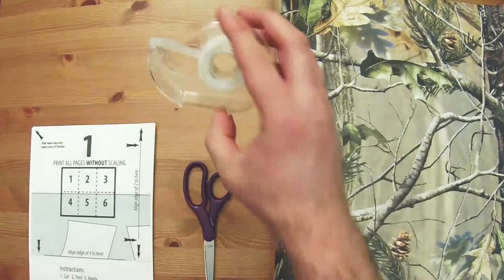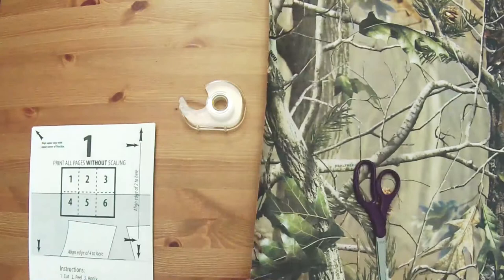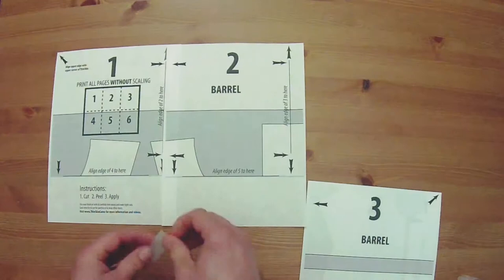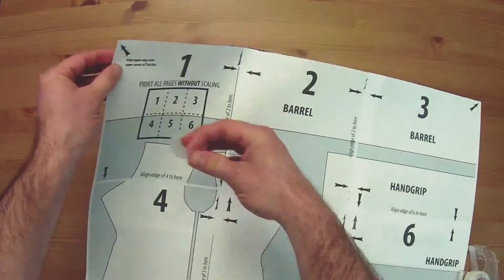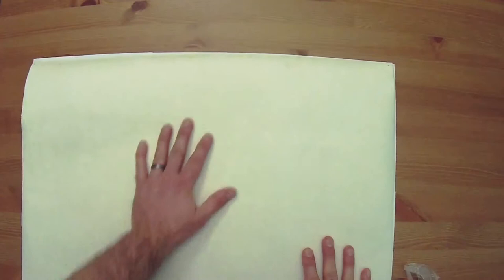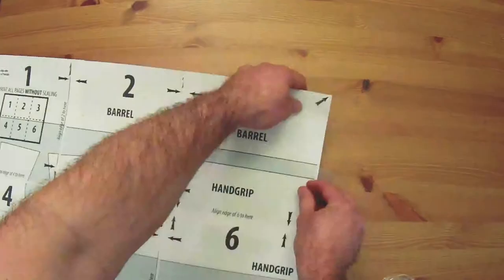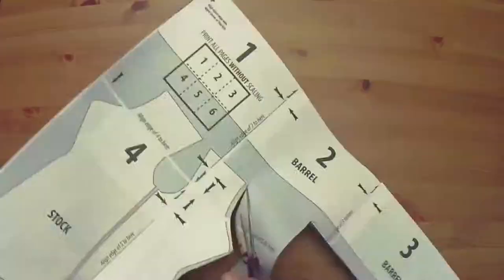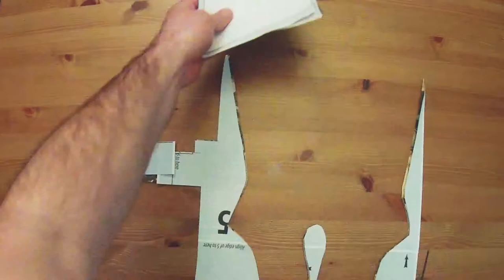How To Use ThinSkin Camo Printable Templates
See how to use printable templates for ThinSkin Breathable Camo Wrap.